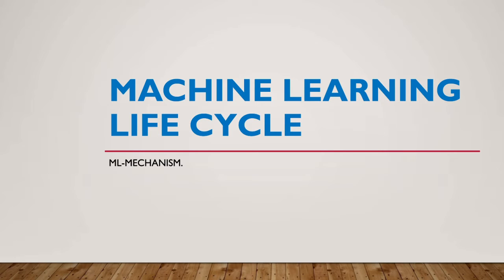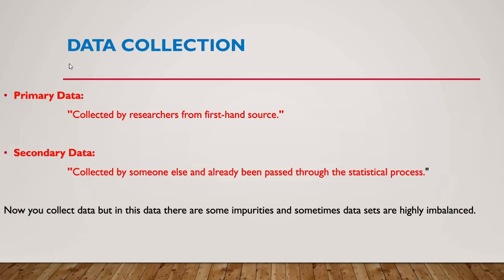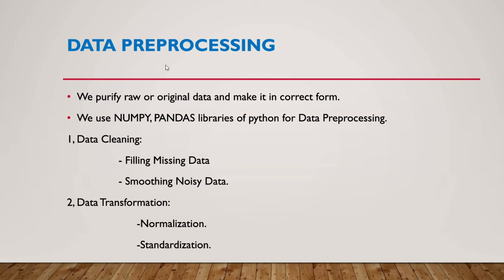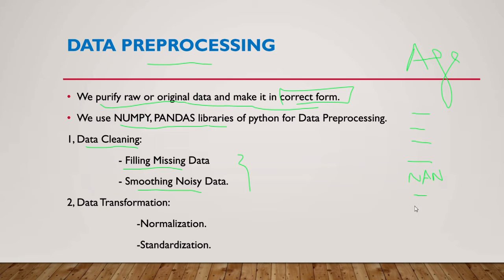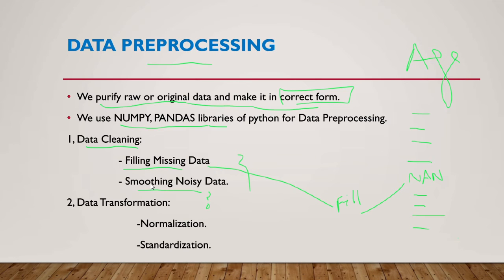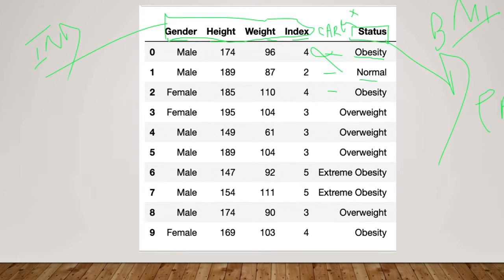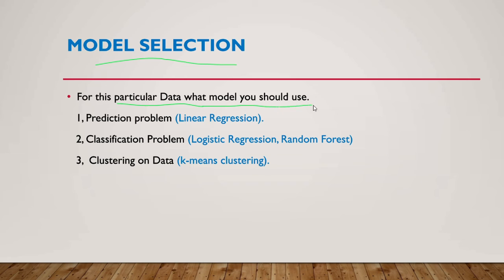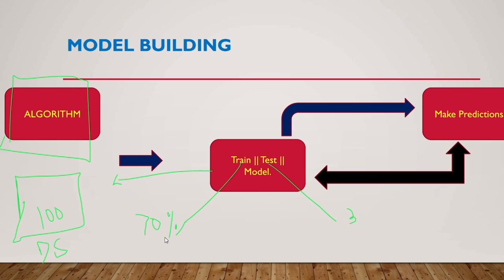Machine Learning Life Cycle Explanation.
In this video i completely explain the life cycle of  Machine Learning. So hope it will help you guys to understand the basic idea of ML work cycle.